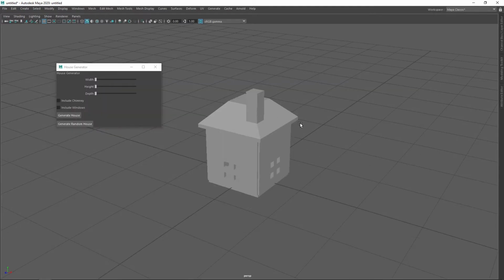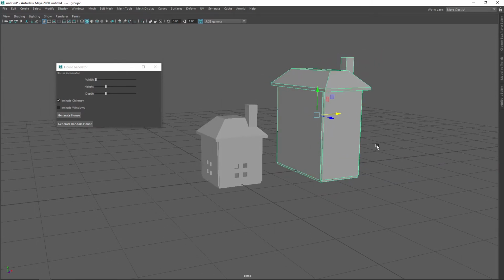Parametric Procedural Design | 3D Graphics Overview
Procedural design or generation simply refers to the concept of creating assets or interactions algorithmically as opposed to having a designer author the assets themselves. In other words, procedural design involves creating a procedure which a computer follows in order to design something.

In this lecture, we take a look at the concept of parametric procedural design.